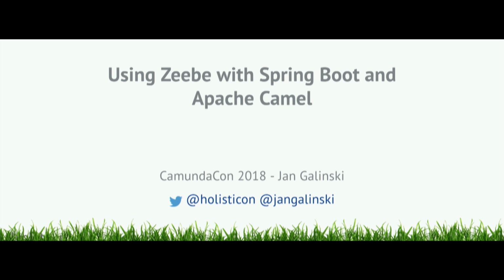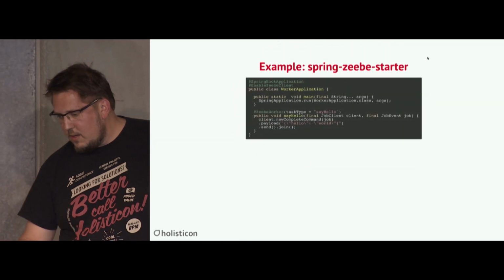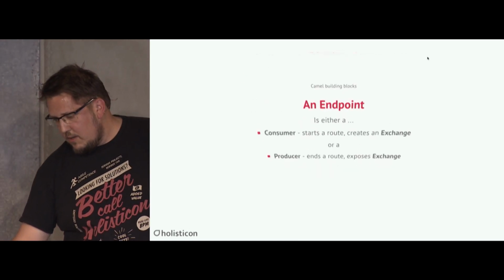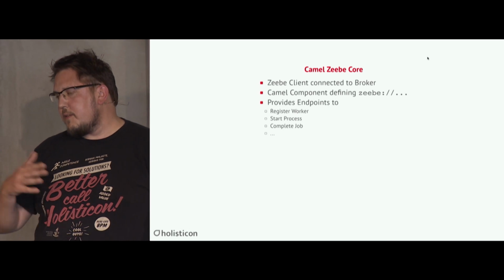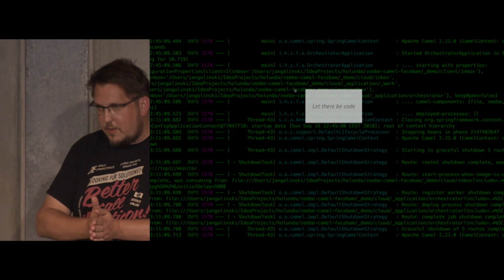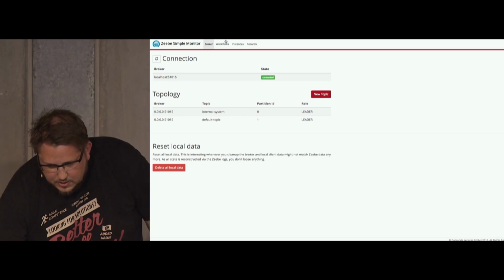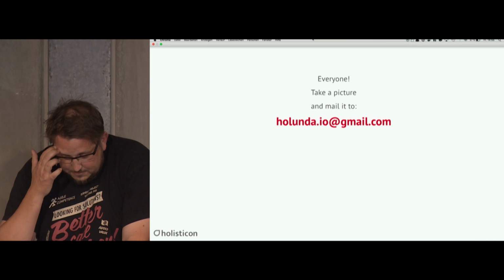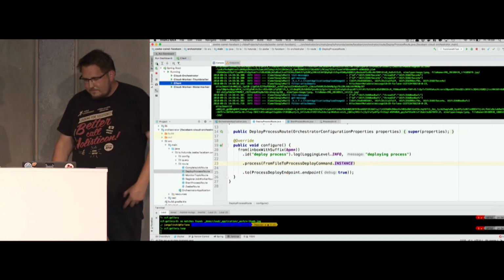CamundaCon 2018: Using Zeebe with Spring Boot and Apache Camel (Holisticon)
Presented by Jan Galinski

Zeebe is the new microservice orchestration engine by camunda. It basically consists of a network of brokers and clients, which can be written in multiple languages.

Spring Boot is a platform to create self-contained microservice on the JVM and supports integration in „cloud“ environments.

Bringing those two ideas together seems like a natural fit. To simplify writing jvm-based zeebe-clients with spring boot, I set up the spring-zeebe extension, which brings the „everything just works“ feeling you expect from a spring boot starter to the zeebee world.

But what if you run these spring boot clients in a cloud environment? The current broker-client architecture relies on host/port binding, a luxuary you might not have when your components are highly distributed and cannot see each other in the network.

That’s where apache camel comes to the rescue. Camel is an enterprise integration solution that supports many messaging middlewares and frees your code from actually knowing if the communication will be tcp, jms, kafka or even file-based.

What happens in this talk: – short introduction to zeebe, spring boot, camel – life demo setting up broker/client with spring boot – life demo enhancing this approach with camel and rabbitMq